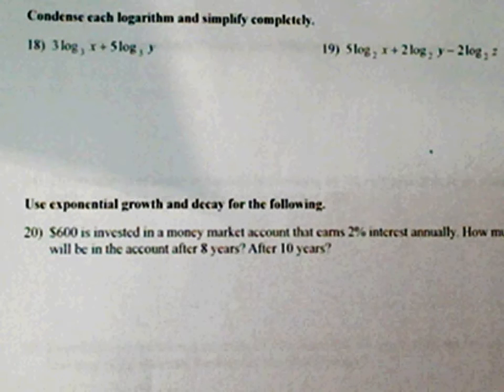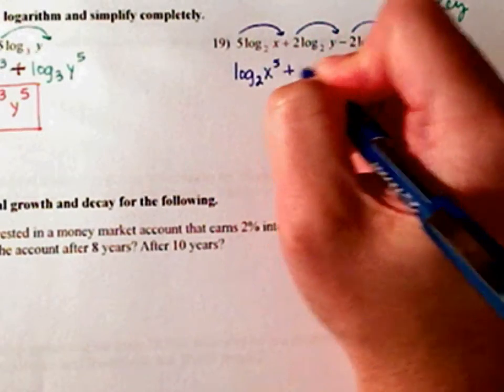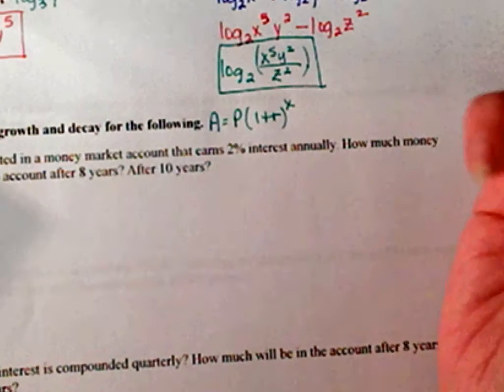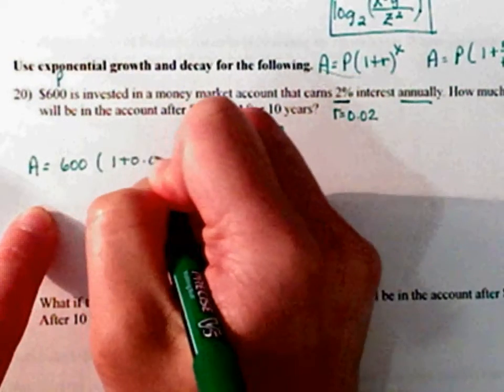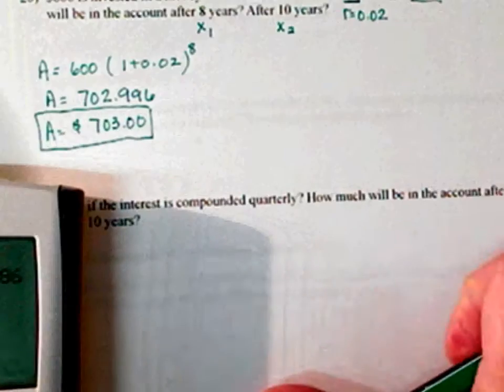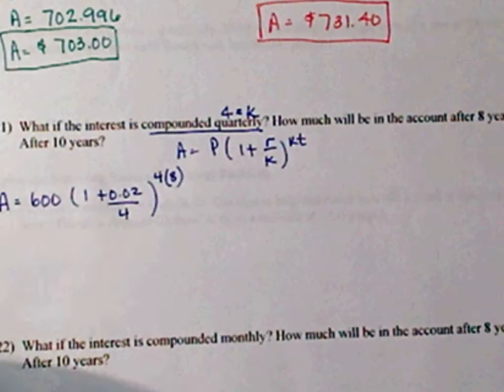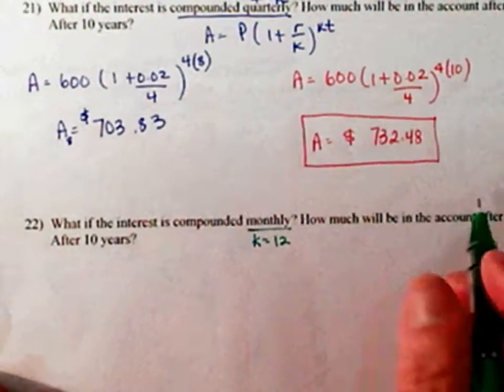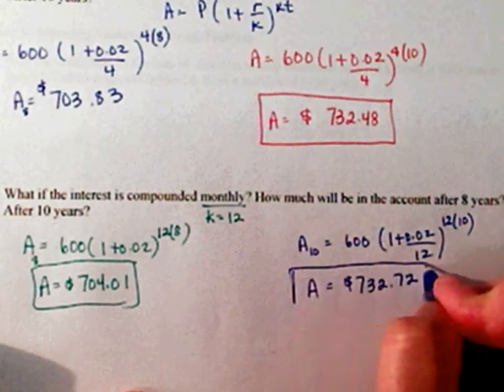ATM Unit 6 Review page 4